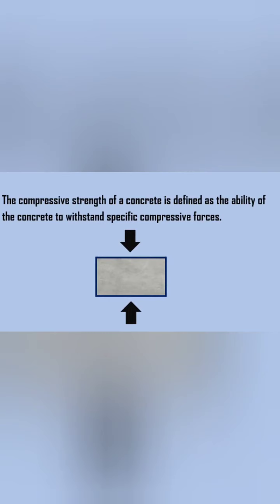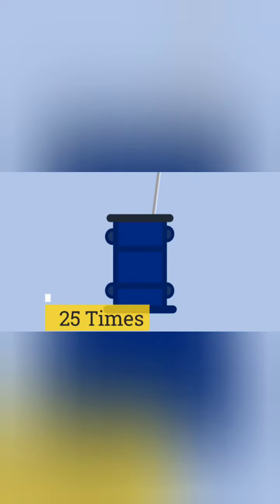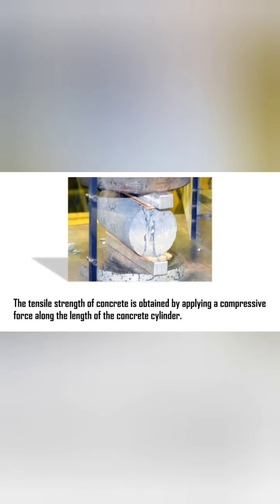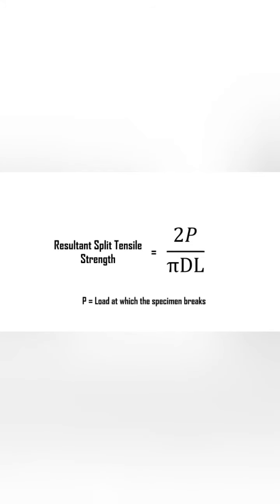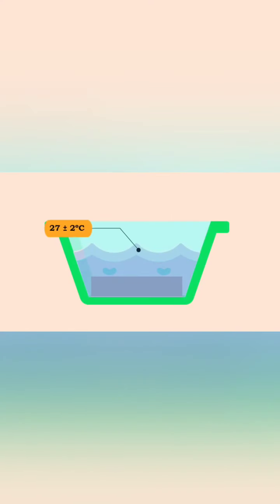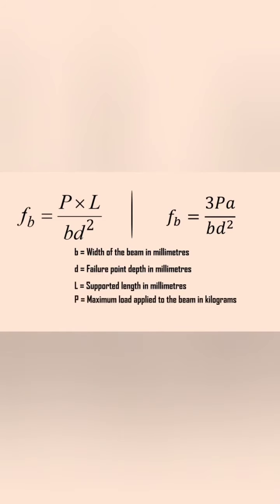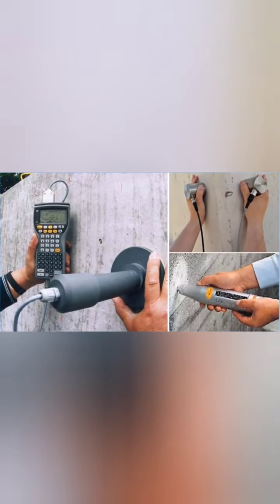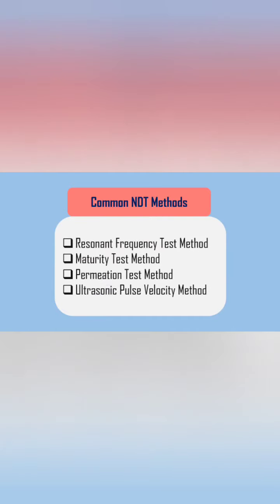Testing of hardened concrete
Destructive and Non destructive methods are explained. Compressive strength test, Split tensile test and flexural strength tests are explained.